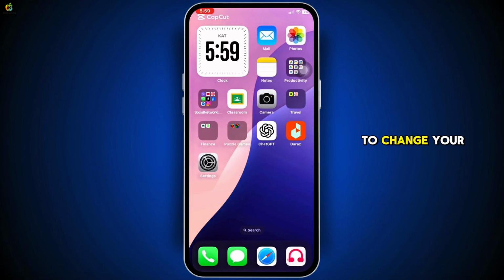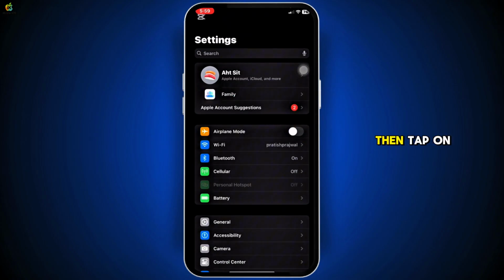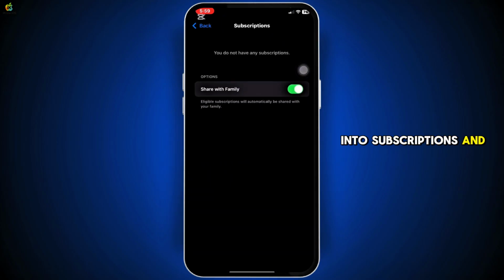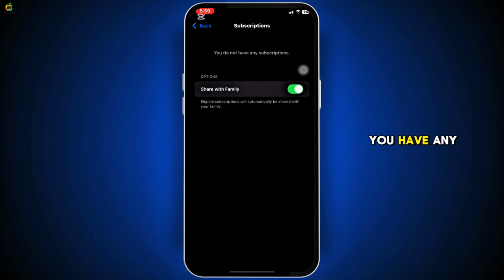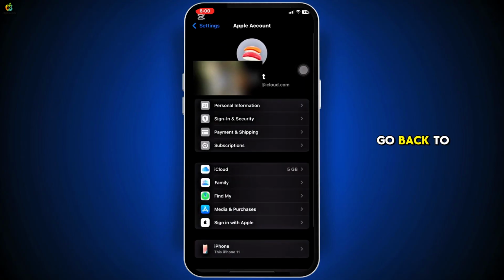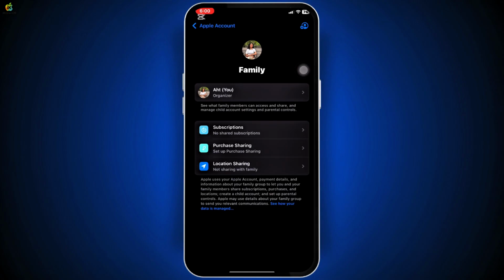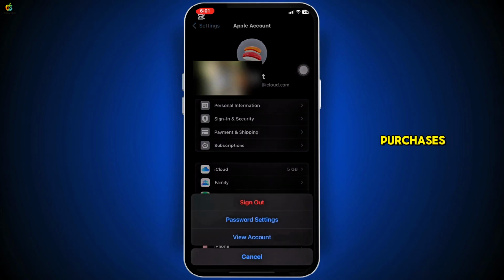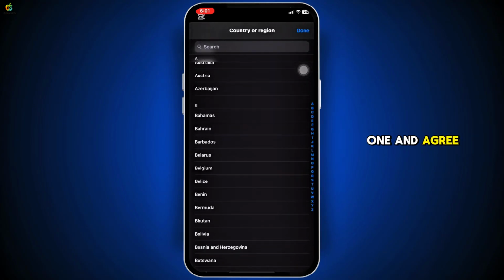How To Fix Can't Change Country or Region on App Store (iOS 18)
How to Fix Can't Change Country or Region on App Store

Trying to switch your App Store country or region but keep running into errors? This guide walks you through every step to resolve the “Can’t Change Country or Region” issue on your iPhone or iPad.

In this video, you will learn:

- Why the App Store blocks country or region changes
- How to check and cancel active subscriptions
- What to do with leftover store credit or pending refunds
- How to update your payment method for the new region
- The exact steps to sign out, switch regions, and sign back in
- Extra tips to avoid common errors during the process

Follow these steps and unlock apps, games, and deals from your new region without hassle.